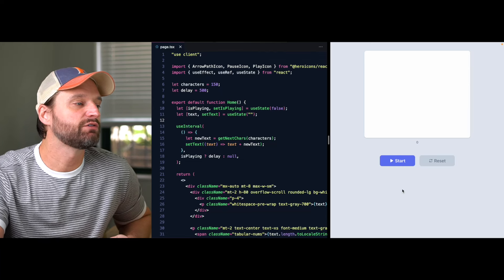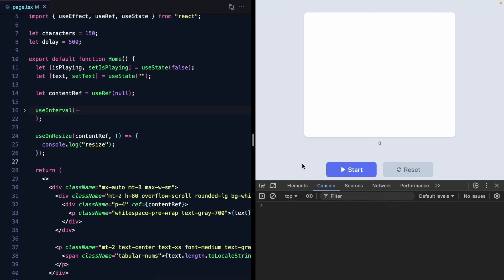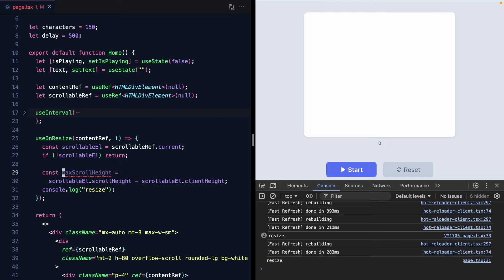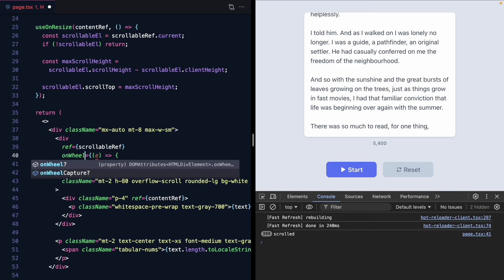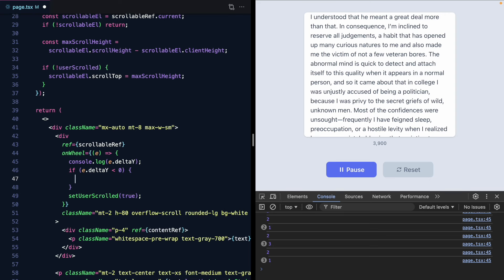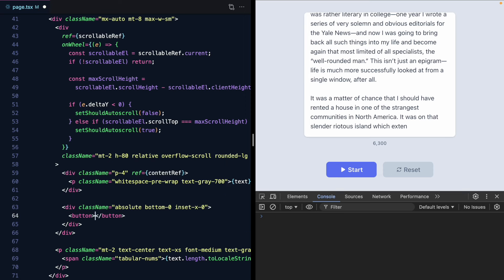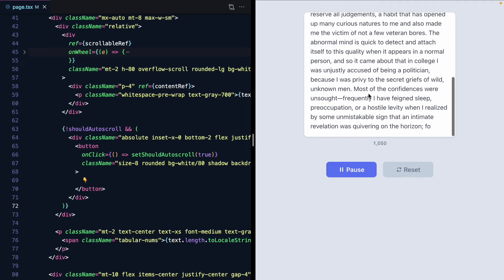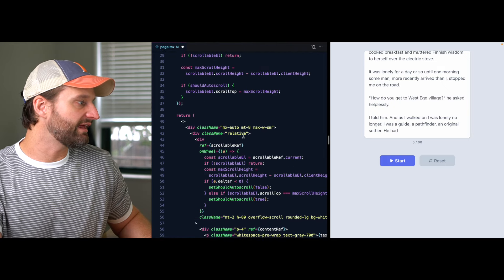Distinguishing between human and programmatic scrolling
Learn how to use a lesser-known browser event along with a Resize Observer hook to build a Chat GPT–like autoscrolling component in React.

👉 I'm working on a new course!

Timestamps:

0:00 - Intro
0:27 - Auto-scroll the parent with useOnResize
4:41 - Letting the user escape auto-scrolling
4:41 - What's wrong with the "scroll" event
5:49 - Solution: the "wheel" event
7:37 - Resuming auto-scrolling when scrolled to bottom
10:16 - Adding a button to resume auto-scrolling
13:30 - use-stick-to-bottom library